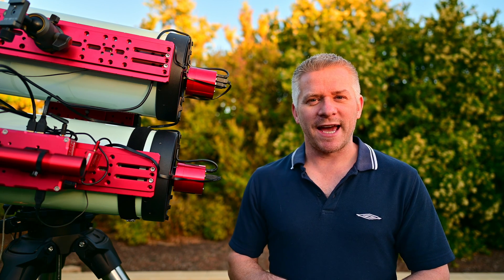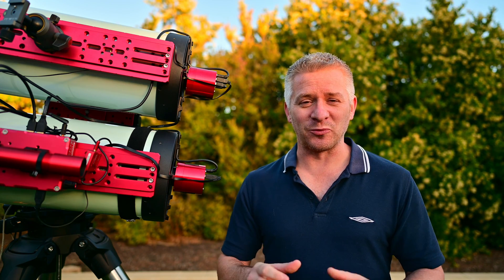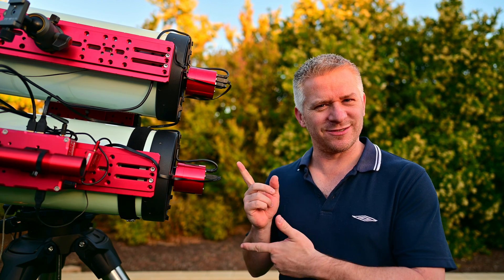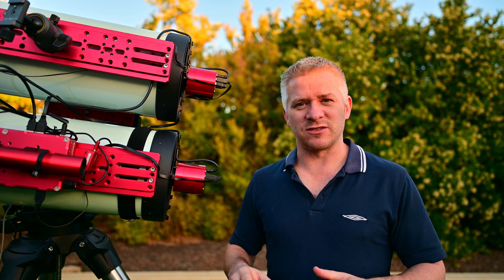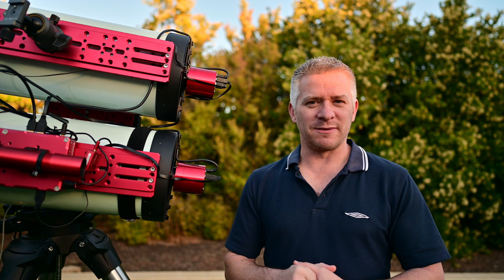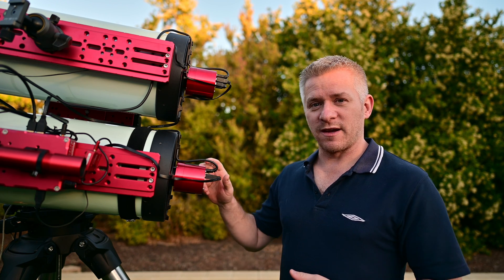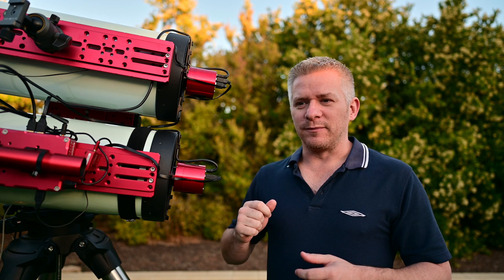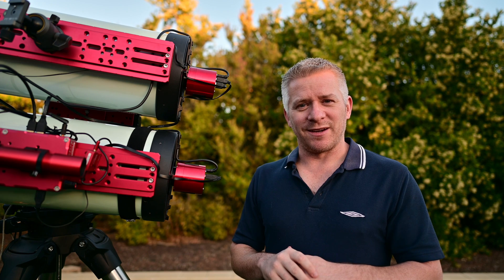Photographing Comet C/2021 A1 Leonard